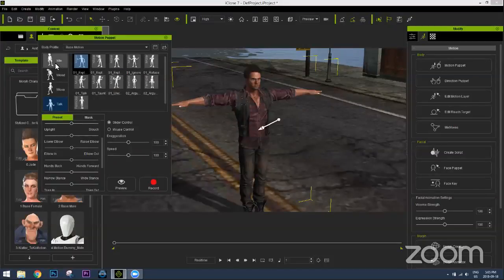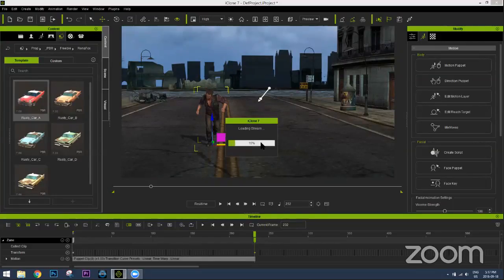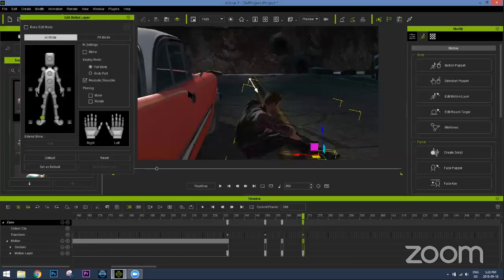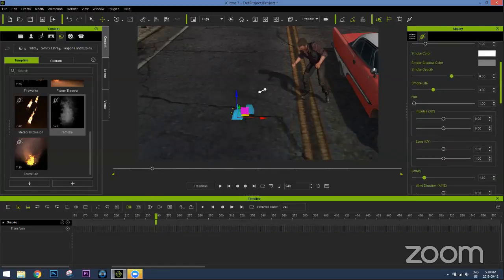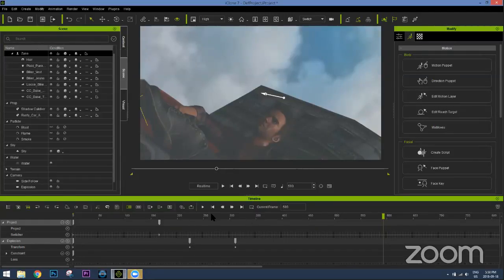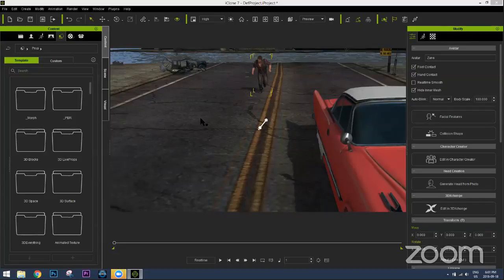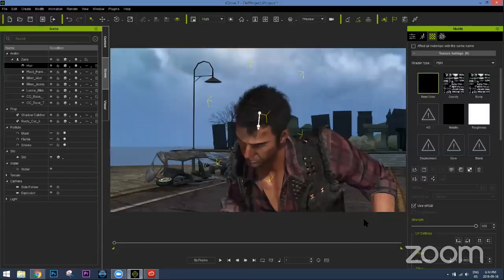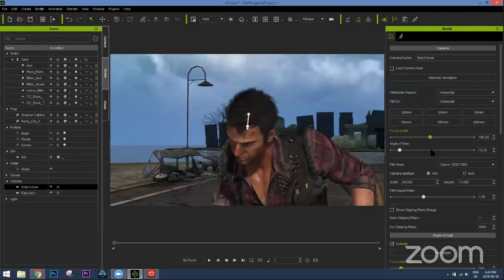[Webinar] Creating an Action Movie Sequence with iClone 7_SEP 18, 2018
Explosions, fire, and other special effect elements of action movies can really add on a lot to a movie's budget. By using previz techniques in iClone, film producers can easily and quickly create a preview of the action, complete with all of the additional effects, in order to build consensus among the creative production staff and ensure that no more is spent on these effects than is needed. By using iClone's intuitive and fast motion tools and incorporating simple click-and-drag special effects, an effective previz can quickly be produced, which is the situation that this webinar aims to tackle.

(The webinar project is for our users to review and practice what is covered in the course. Certain items are not embedded content, and may display watermarks when loaded in your personal copy of iClone.)